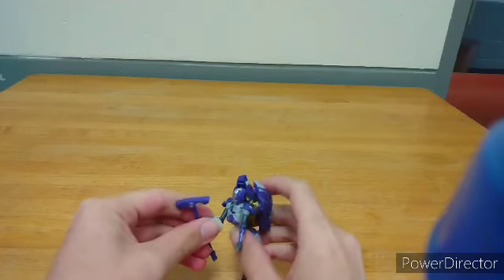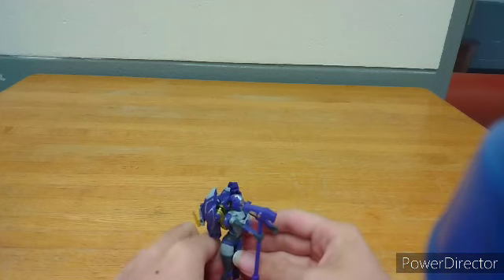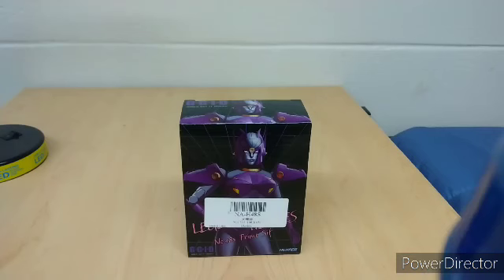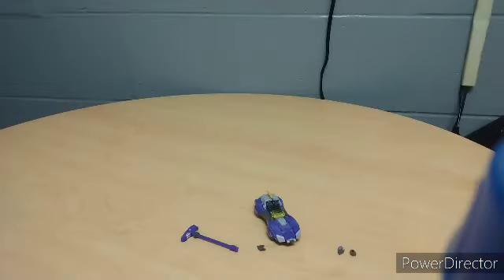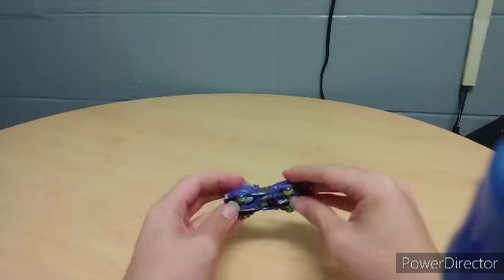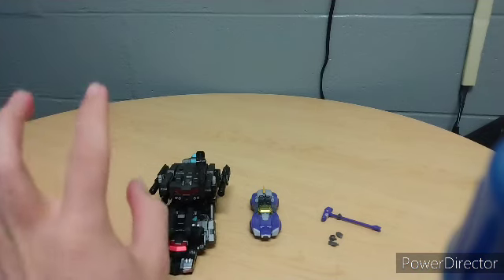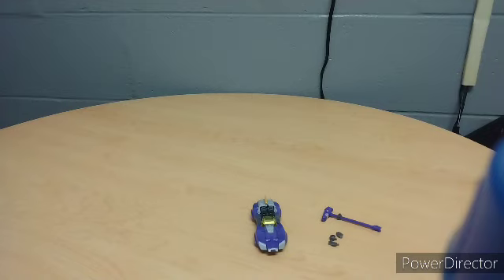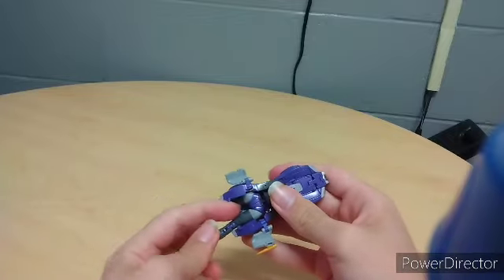NewAge Sif aka Legends scale Solus Prime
And here comes a figure that frustrated me slightly but I love as much as Megatronus, his lover, Solus Prime. It was quite a switch of the scaling and I think it works. Though, again, the hands need to have tighter pegs.

Next review is gonna be IF-EX 14N Nightmare Commander aka Dreamwave Nemesis Prime. And I have quite a bit to talk about that.